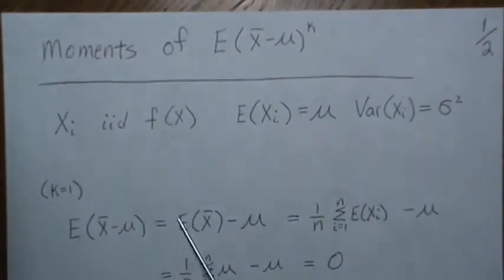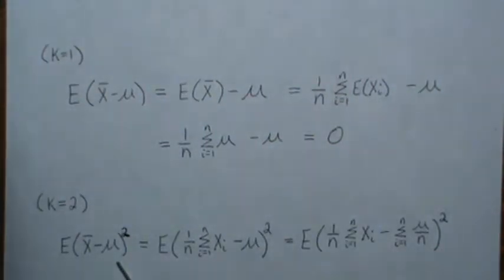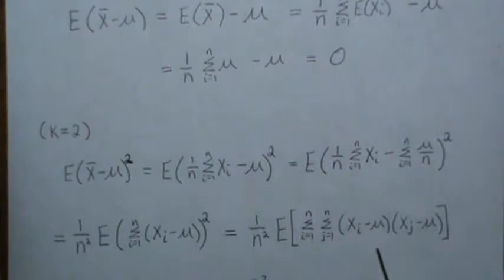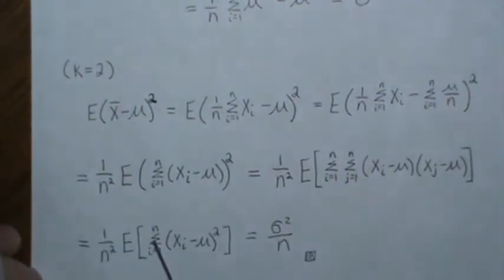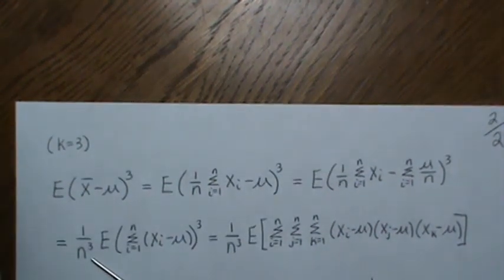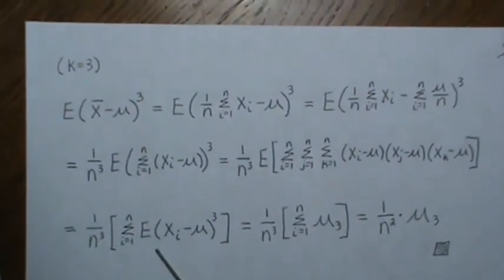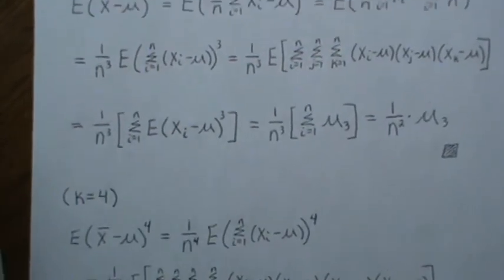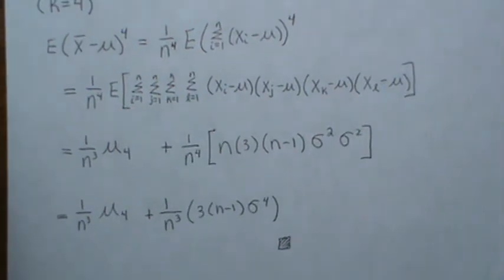Central Moments of the Sample Mean